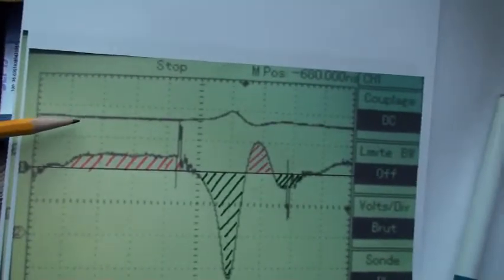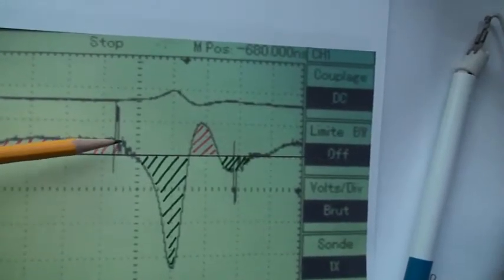Rosemary Ainslie basic replication 1.wmv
Hi all
This my first replication of the Rosemary Ainslie circuit as per described on her last paper.

I ordered some of those IRFPE 40 mosfet because they are high voltage and low rds(on), and they are much cheaper than the IRFPG50.

The load is a heating element of the grill part of a Micro wave oven. it is a heating inductor.(rolled resistive wire)

The shunt sensing resistor for measuring the current, are 4 paralleled 0.01 ohm 5 w ceramic resistors.

The circuit works with about all the range of my signal generator and i have to adjust the dutycycle to get an acceptable result.depending of the frequency.

But it seems that the down current surface (wave)  increases with frequency.

I have tried the circuit with 12 volt battery and it works too, By working i mean that i can get this "negative current" and the voltage peak, which is higher than the nominal voltage of the supply.

I could heat the resistive element higher than 60 degrees celcius (depending ofdutycycle and frequency)

I am impressed by the fact that there is this very strong negative current wave, and does it show that a great part or almost all the current drawn goes back to the power supply ?

If any explanations ?

Good luck at all

Laurent

PS
I made this experiment with my low material and knowledge, so please don't flame me if error.

If any explanation